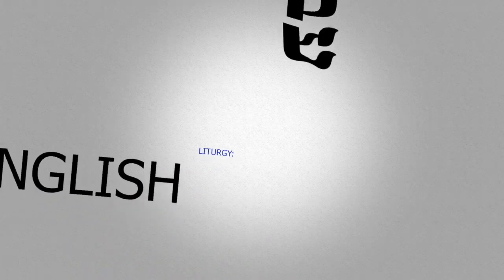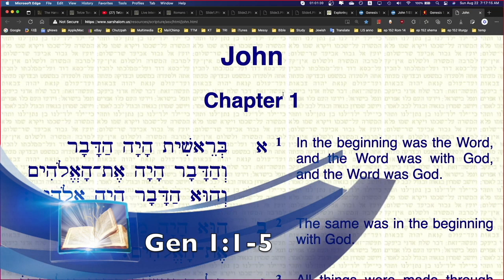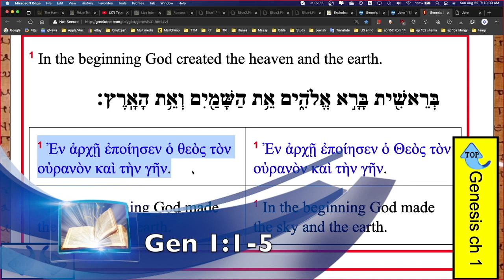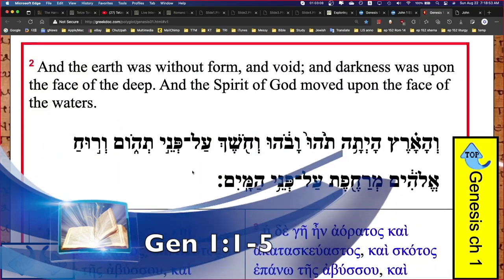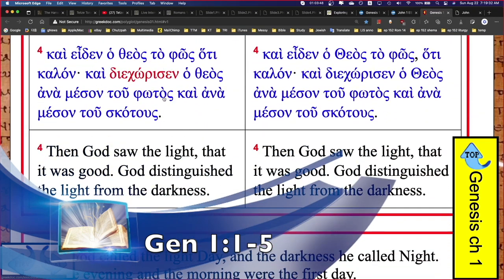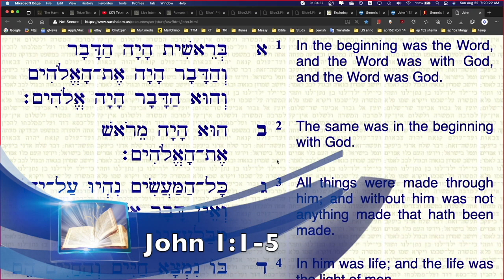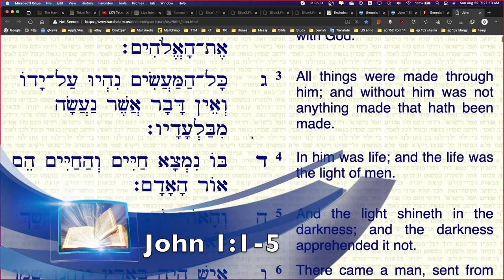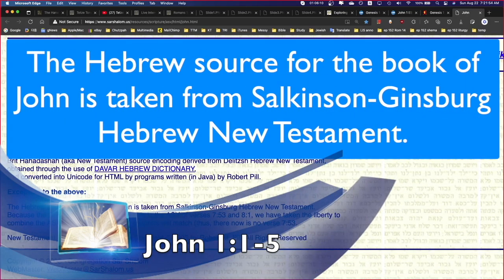Hebrew & Greek Bible Liturgy Insights From Gen 1:1-5; John 1:1-5 ("flipped" Hebrew/Greek only)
Updated weekly, this new playlist will feature short (average 15 min) Hebrew and Greek biblical liturgy readings with scriptural insights lifted from my Live Internet Studies. The goal is to challenge, encourage, and build one another up in Messiah Yeshua.

Thank you for supporting Tetze Torah Ministries as the LORD leads you.

Tetze Torah Ministries is a collection of Torah-based, Yeshua-focused written, audio, and video bible teachings by Torah Teacher Ariel ben-Lyman HaNaviy